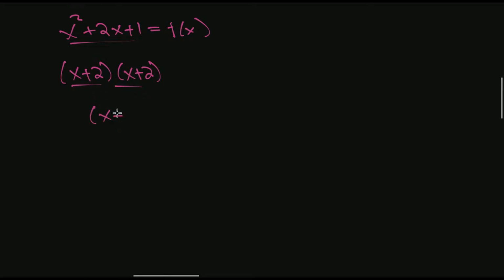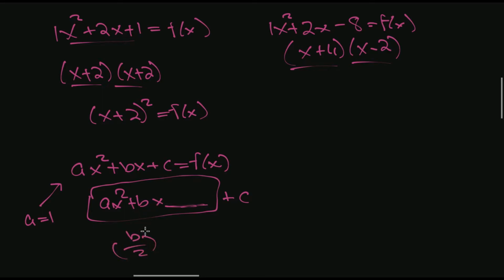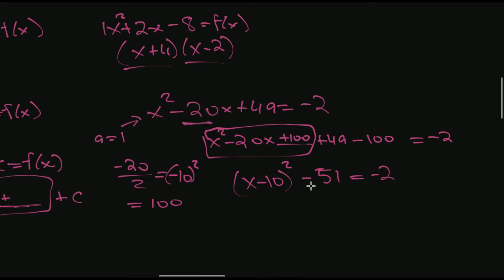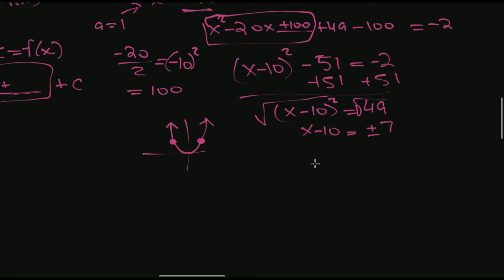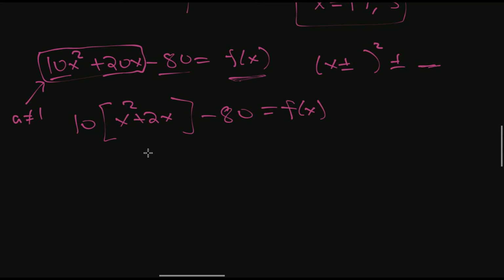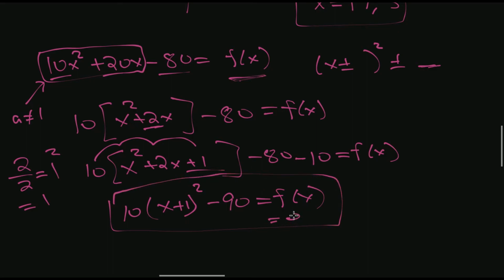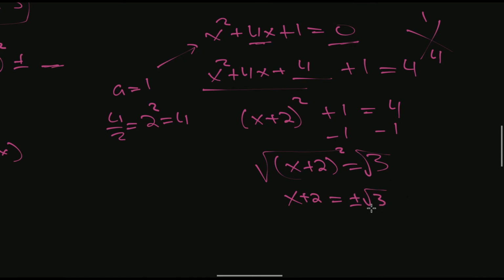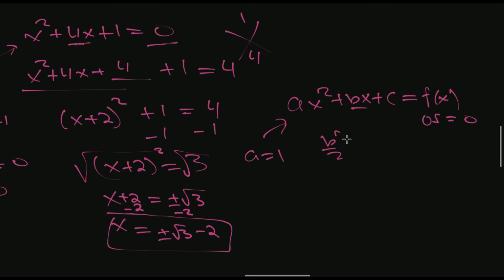Quadratic Equations - How to Complete the Square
Leave questions in the comments; I will do my best to clarify.